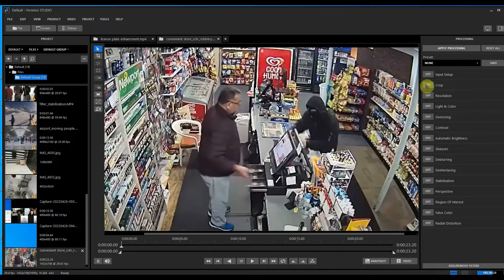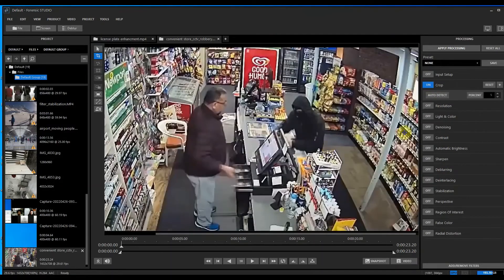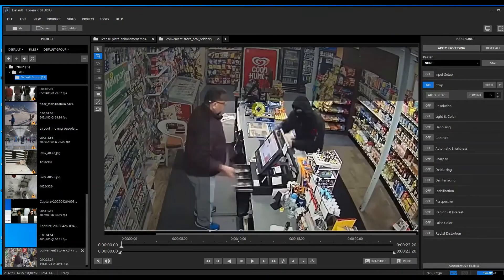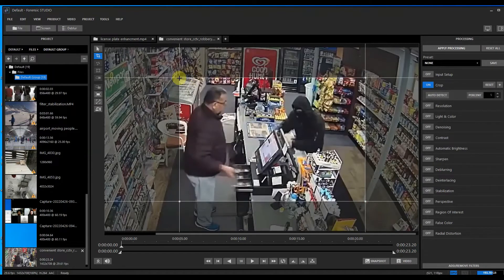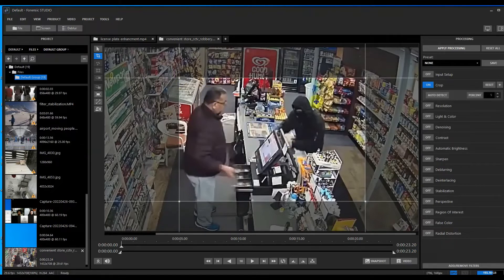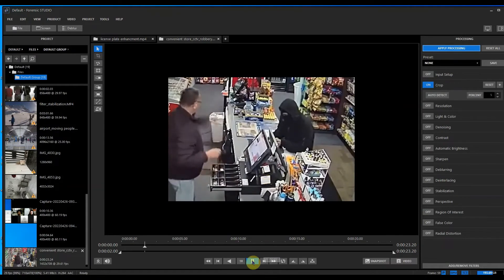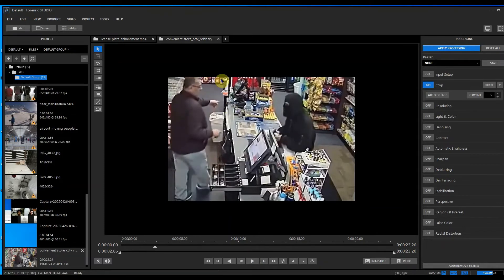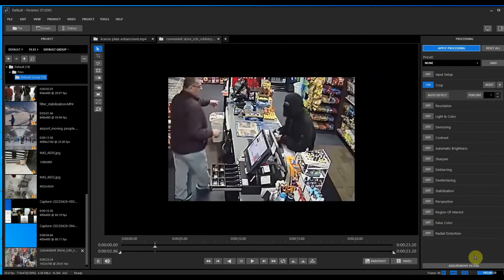MotionDSP Forensic: Crop Filter for size adjustment and removal of unwanted areas.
In this Forensic tutorial, we will feature the crop filter for videos which allows you to adjust your size and delete the unncessary parts.